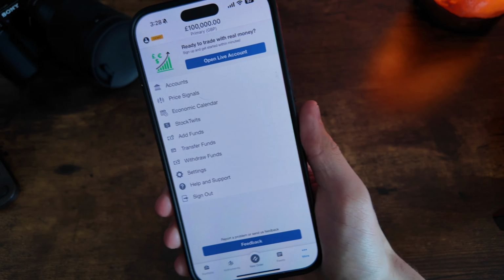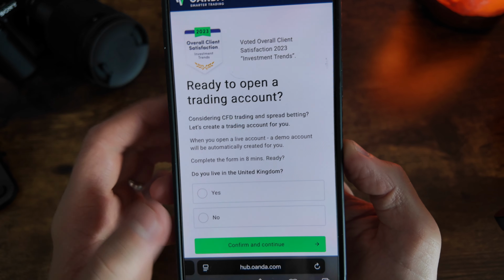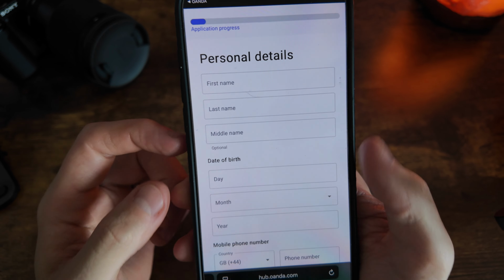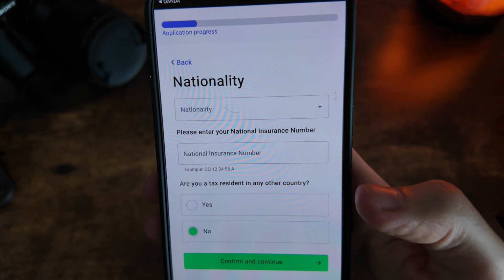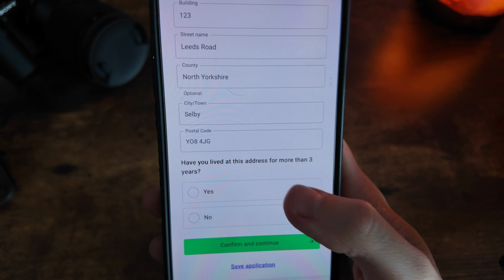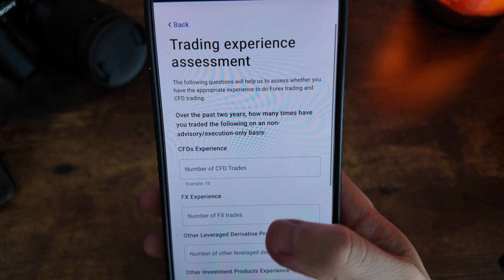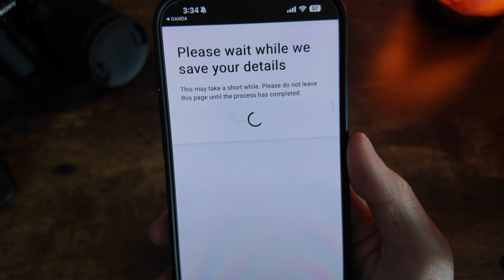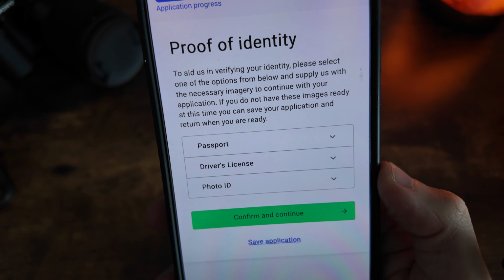How to Open Live Trading Account With Oanda (Step by Step)